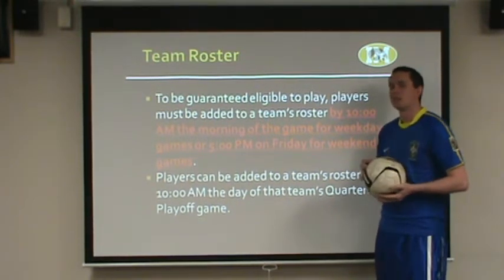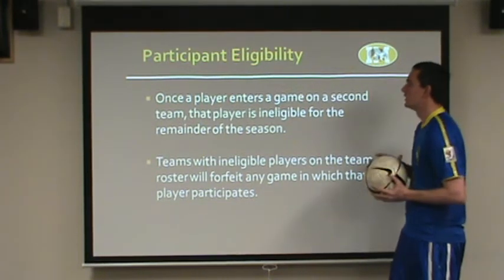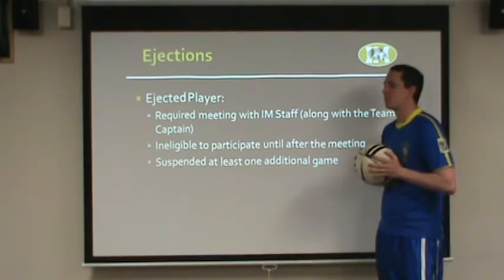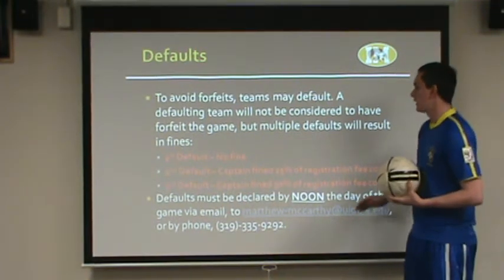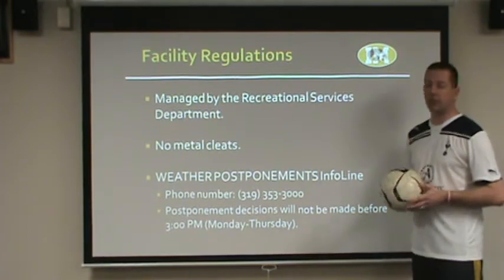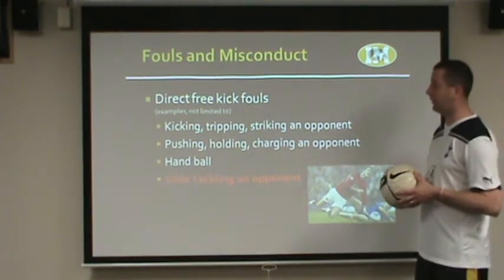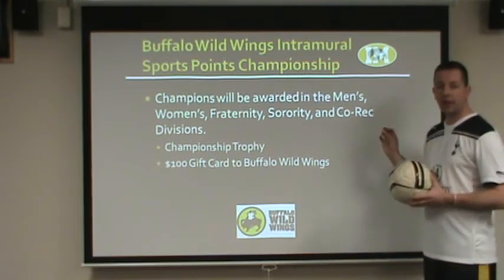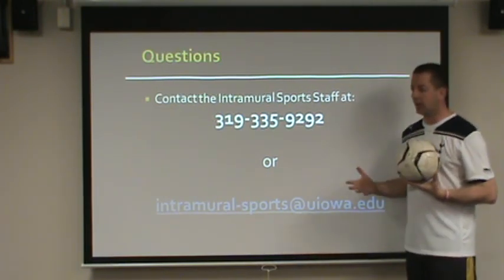The University of Iowa Intramural Sports 2013 Outdoor Soccer Captain's Video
Captain's Video for The University of Iowa Intramural Sports 2013 Outdoor Soccer season. We encourage captains to utilize this video as a resource when completing the online Captain's Quiz. All captains must pass the quiz to register a team.